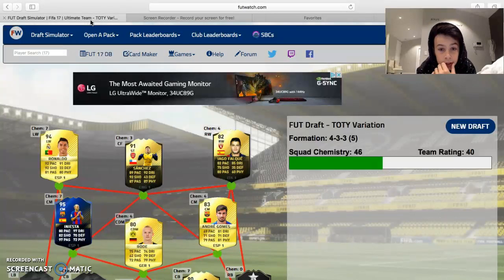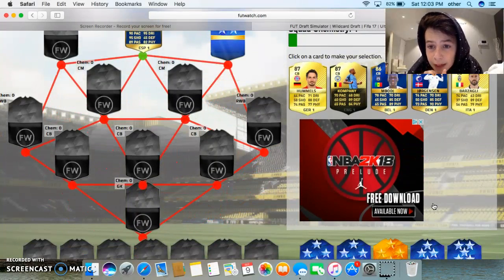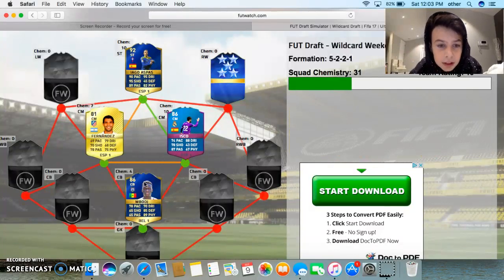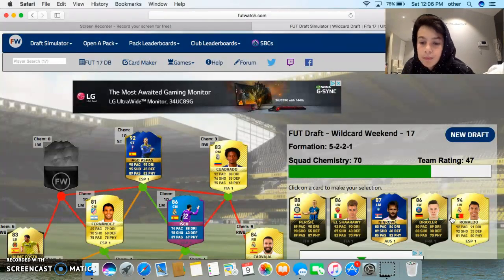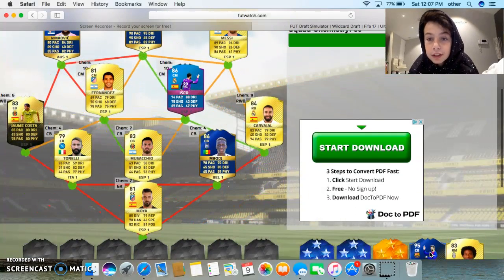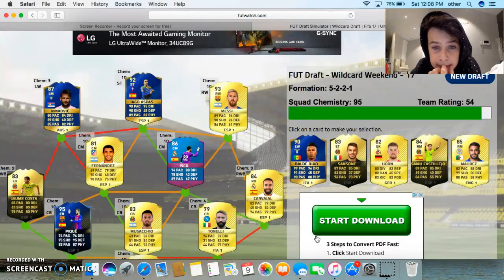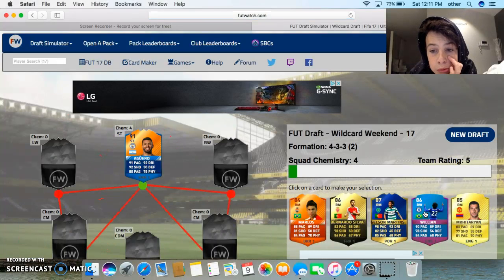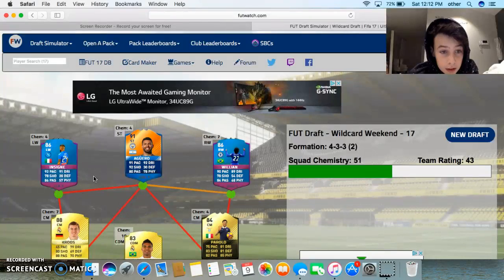Fifa draft 195!?!?!?!??!